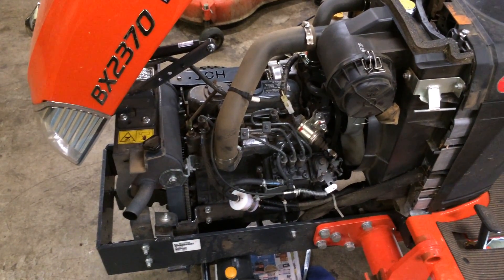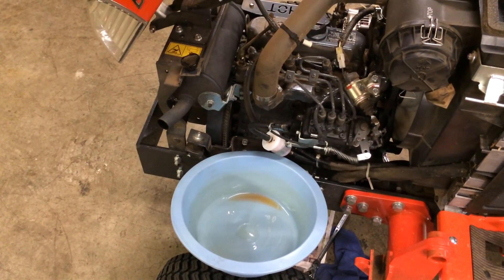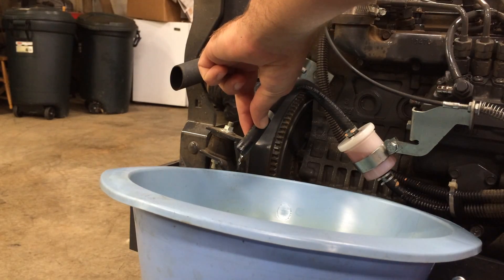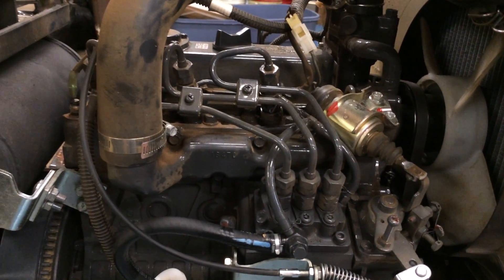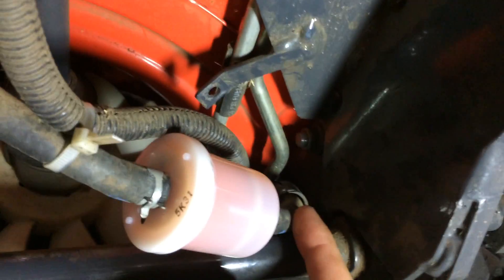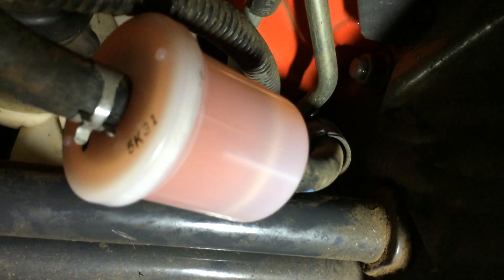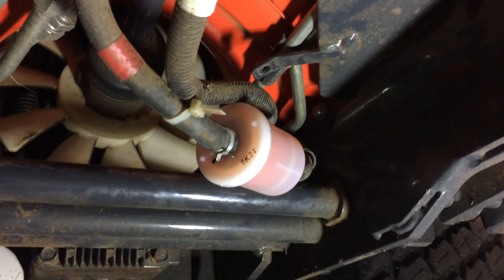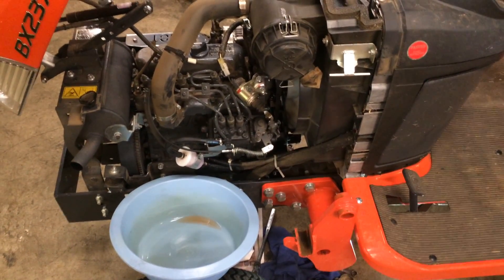Surging Diesel Motor Part 1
Poor running condition on a diesel motor fixed due to a clogged fuel filter with other points to consider.  A possible way to diagnose why your diesel motor will not run properly.

Note:  A restriction can also be present in the return piping between the injector pump and the fuel tank.  If you get good flow from the tank to the injector pump, then you need to check the return piping.  If all of that is clear, then you will need to diagnose from the injector pump to the injectors.  Good Luck!